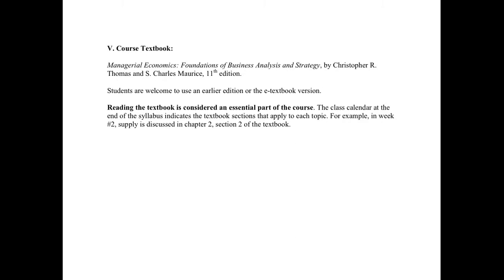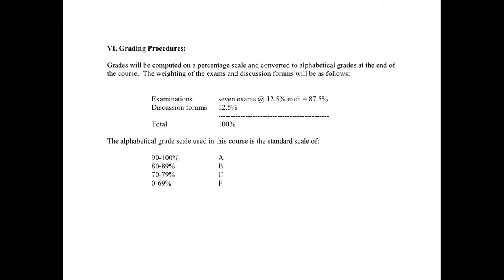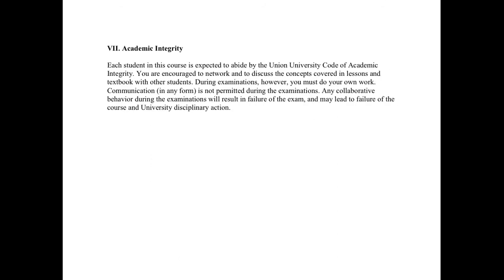Syllabus - Part 4